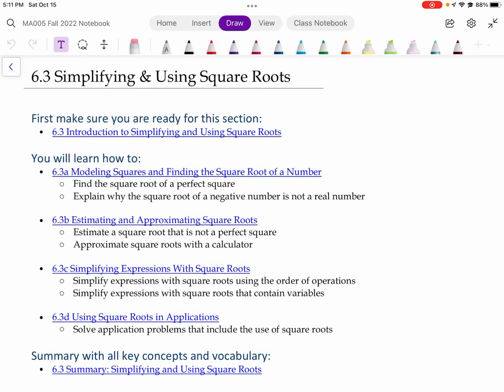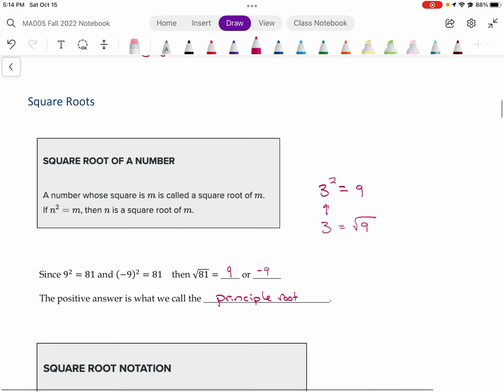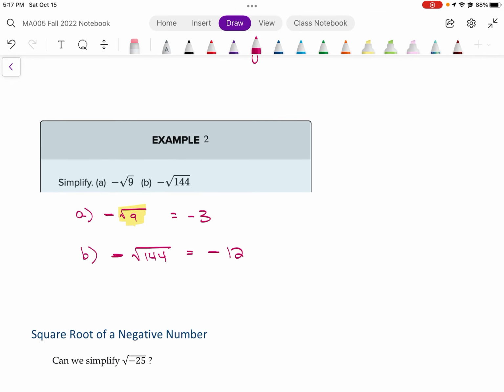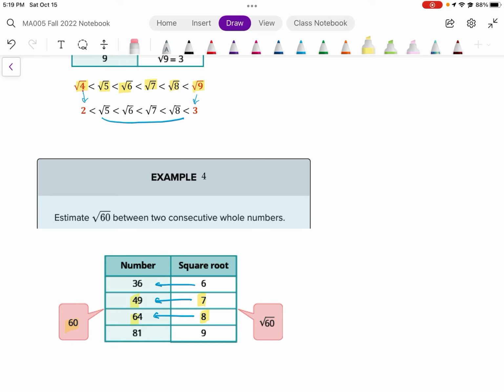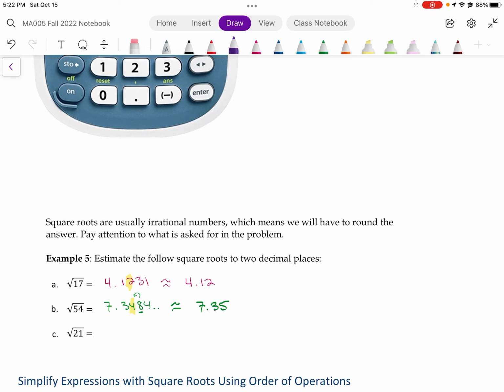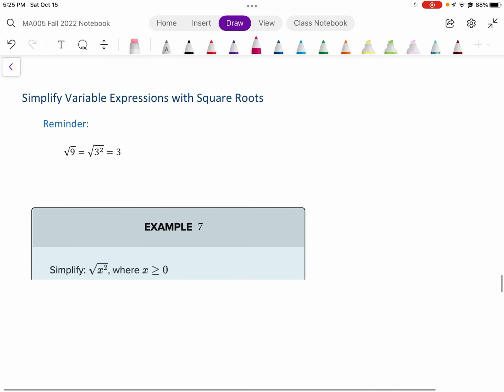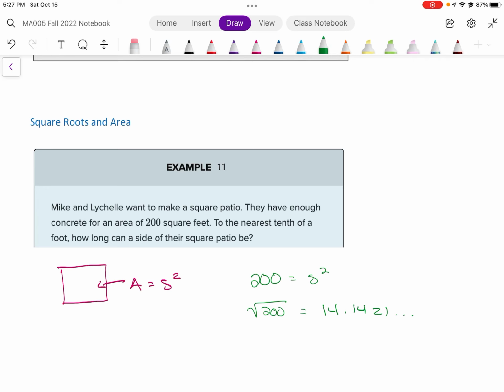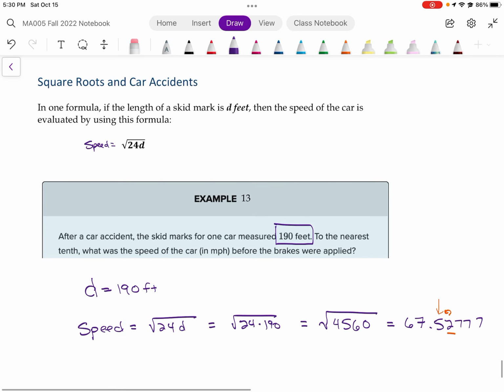Pre-Algebra 6.3 Simplifying and Using Square Roots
• Find the square root of a perfect square
• Explain why the square root of a negative number is not a real number
• Estimate a square root that is not a perfect square
• Approximate square roots with a calculator
• Simplify expressions with square roots using the order of operations
• Simplify expressions with square roots that contain variables
• Solve application problems that include the use of square roots